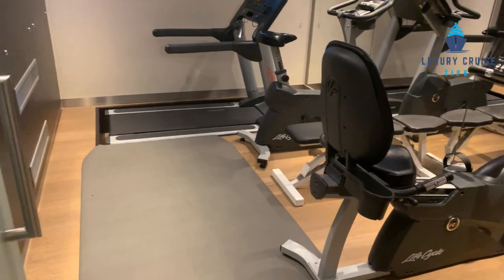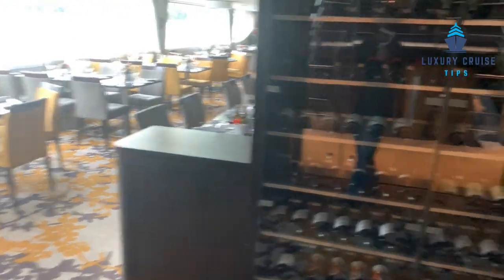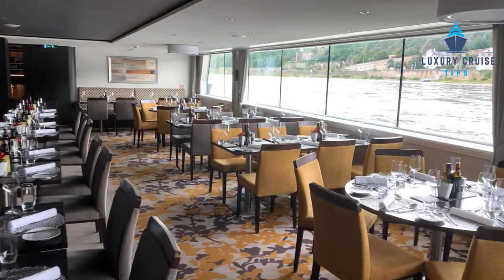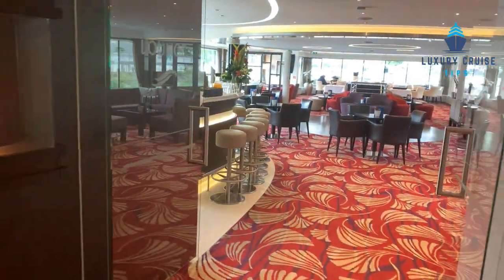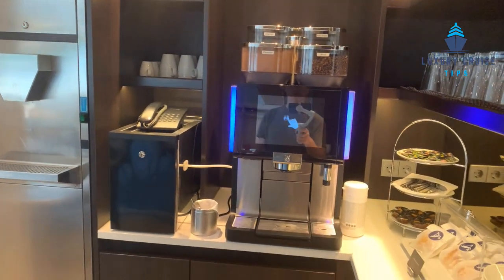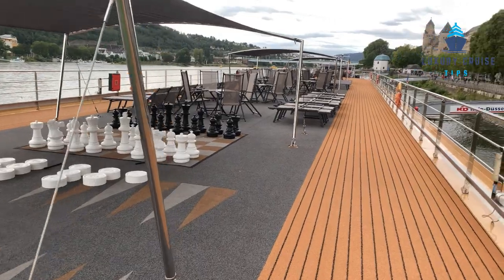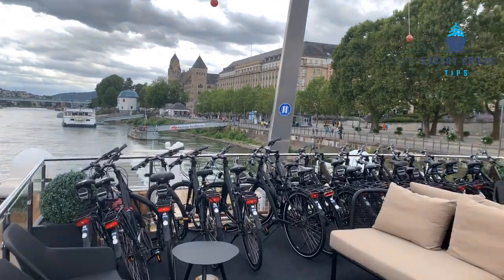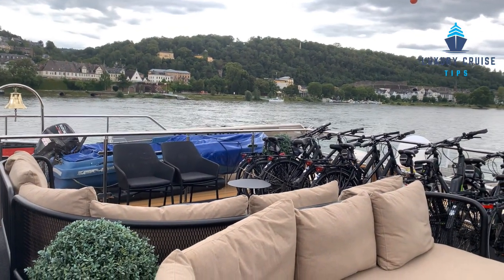Avalon River Cruise Tranquility II Ship Tour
This video is presented by the Luxury Cruise Tips YouTube Channel. This video is for Avalon River Cruise Tranquility II Ship Tour. The Avalon River Cruise Tranquility II is a floating sanctuary of elegance and relaxation on the water. As you step aboard this luxurious ship, you are immediately greeted by its modern design and tranquil ambiance. With a capacity to carry only 128 passengers, the ship offers an intimate and personalized experience.

The ship boasts spacious and well-appointed staterooms, where comfort and luxury go hand in hand. Each stateroom features a private balcony affording stunning river views, allowing guests to immerse themselves in the breathtaking scenery along the way.

Onboard amenities cater to every need and desire. The panoramic lounge offers a cozy retreat to enjoy a drink while admiring the passing landscapes through its floor-to-ceiling windows. The ship also features a well-equipped fitness center for those wanting to stay active, as well as a whirlpool to unwind and relax.

Culinary delights abound in the ship's elegant dining room. A variety of delectable dishes are expertly prepared and served by the skilled, attentive staff. Guests can savor an array of culinary creations, often incorporating regional specialties, while enjoying panoramic views of the riverside.

While onboard, guests can also take advantage of enriching activities and informative lectures provided by onboard experts. These offerings provide a deeper understanding of the destinations visited, enhancing the overall journey.

In summary, the Avalon River Cruise Tranquility II is the epitome of indulgence on the water. From its elegant design to its exceptional service and amenities, this ship promises an unforgettable river cruising experience filled with tranquility and luxury.